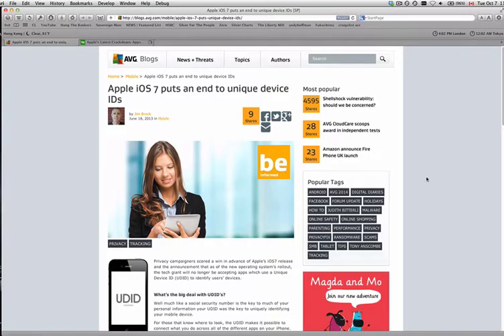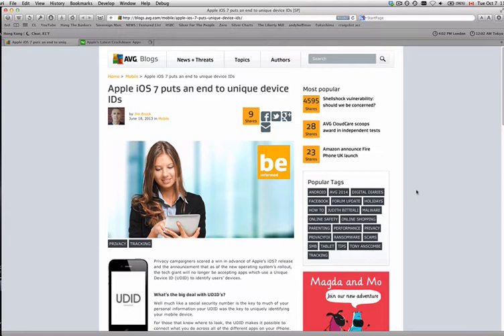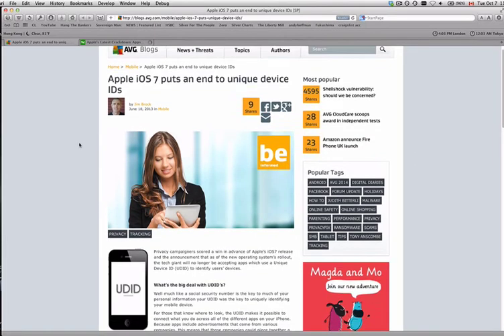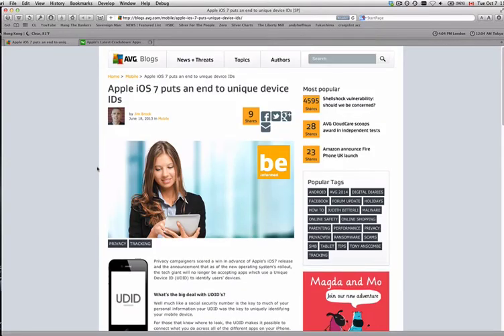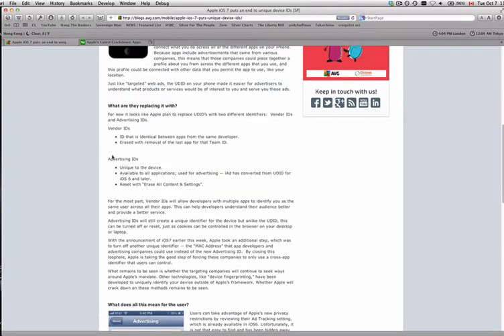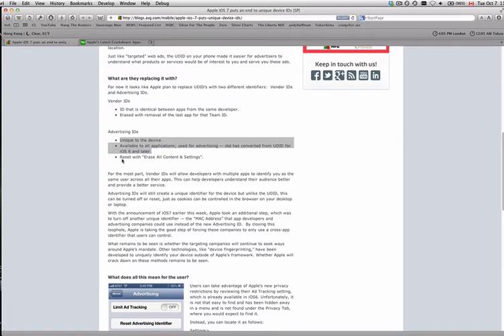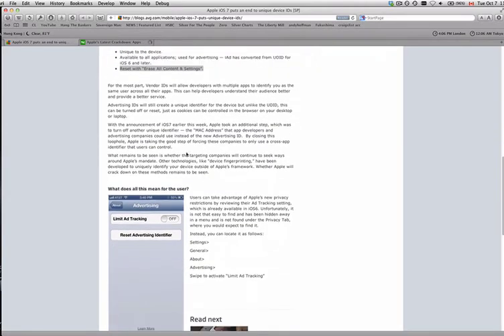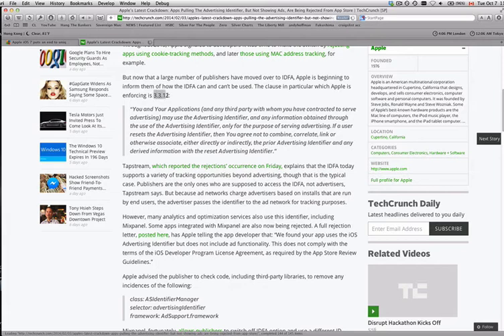Banned / blocked SKOUT account getting back on without UDIDfaker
Has your SKOUT account been blocked / banned like 40,000 other people this month? I go over the new way to possibly reset the ID of your idevice to bypass and get around the skout account ban.

More vids to come and the solution when discovered… im close!